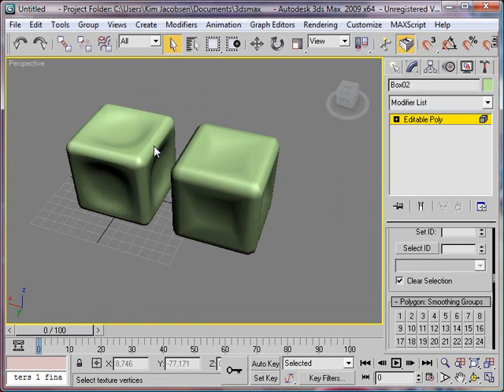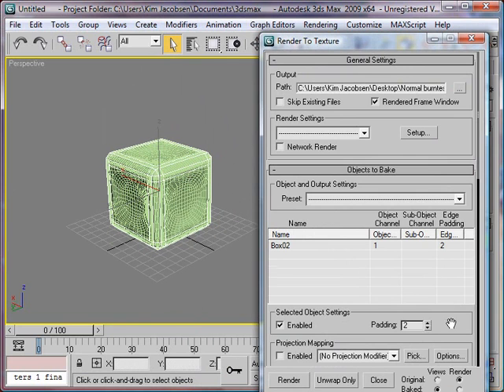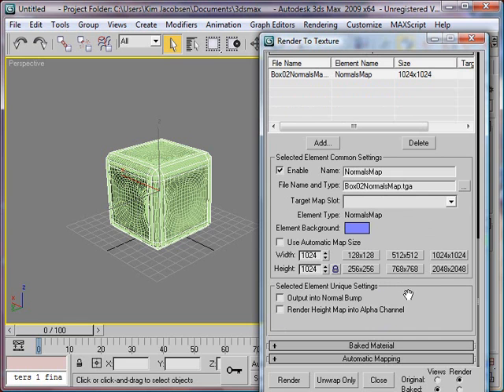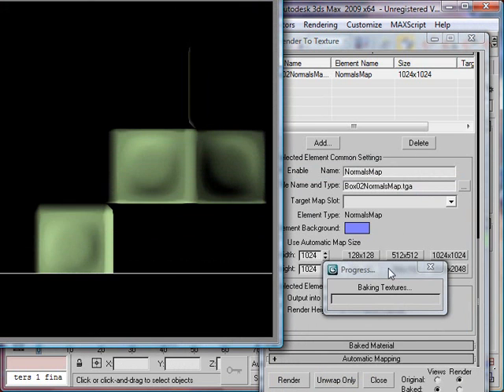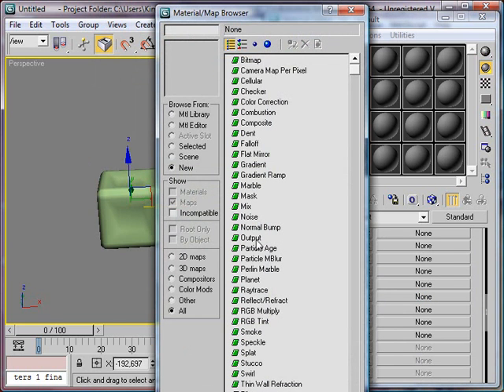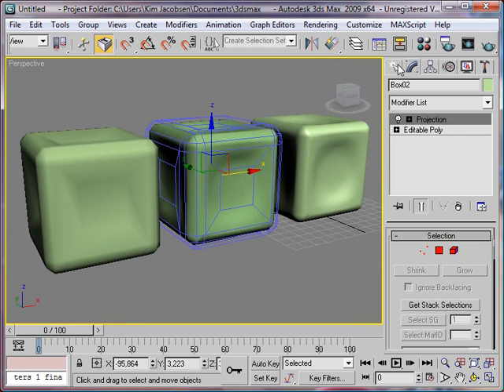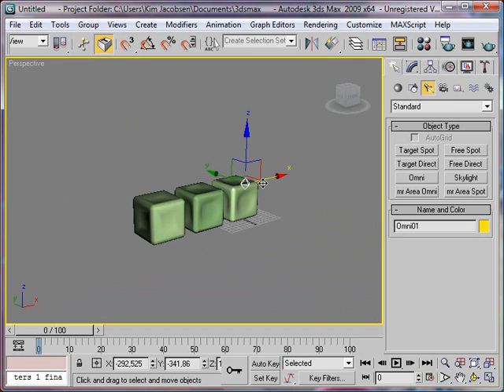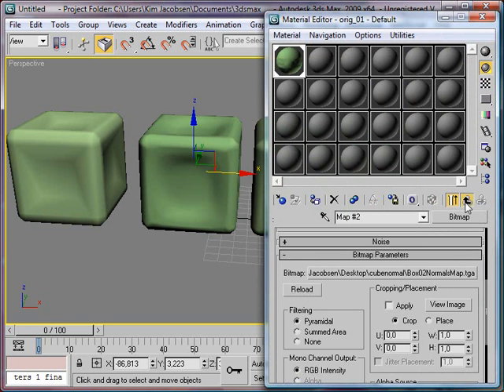How to make normal map Part.2 (Bake texture)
bake textures on to the unwrap